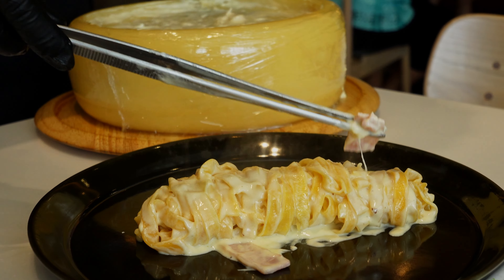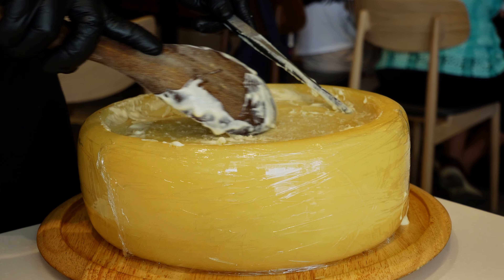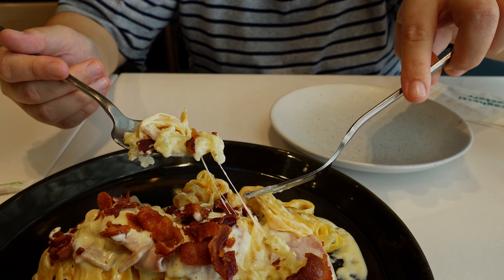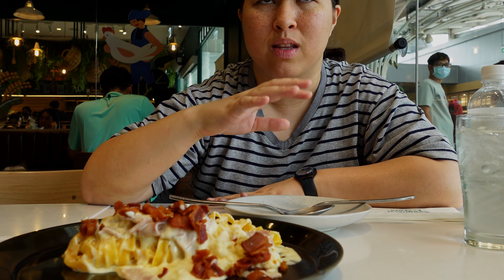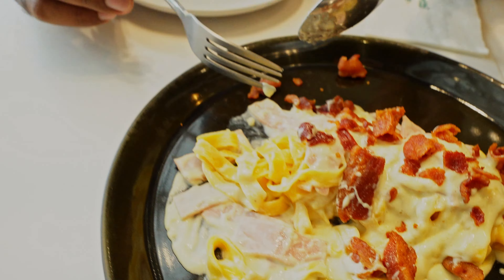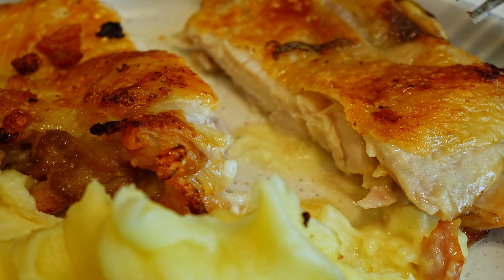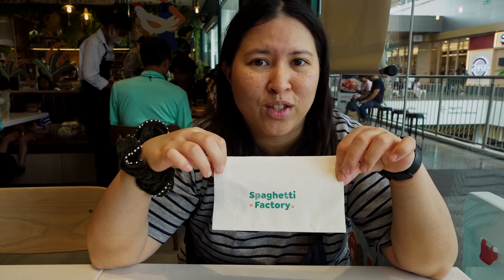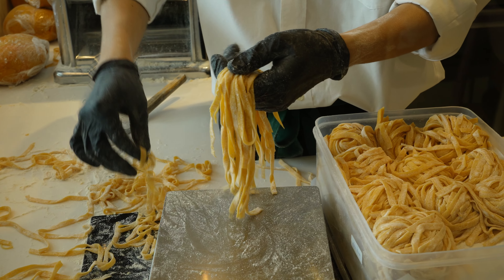CHEESE WHEEL at Spaghetti Factory | Travellers | Alissa & Jay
Cheese lovers over here! At Spaghetti Factory, you can enjoy cheesy spaghetti straight from the cheese wheel and other super delicious menus like chicken steak with crunchy skin on the outside and tender, juicy meat on the inside. Drinks are also worth trying. We had a mocha frappe and it was very smooth and creamy. Yum!

00:00, Cheese Wheel
1:52 Cheese, Ham, & Bacon Spaghetti
3:20 Mocha Frappe
3:31 Spaghetti feedback
4:20 Chicken Steak
5:35 Overall Restaurant